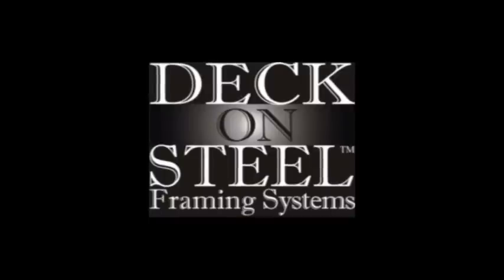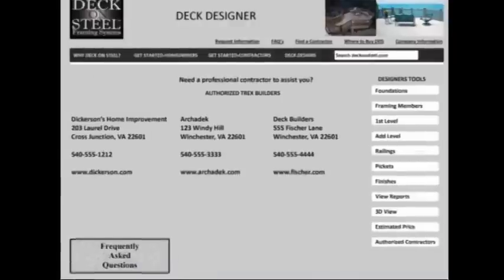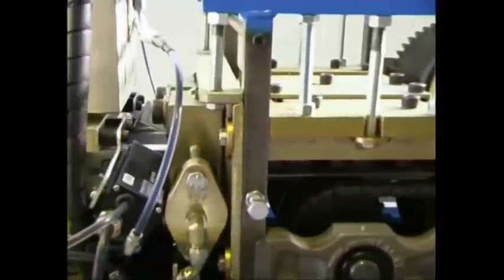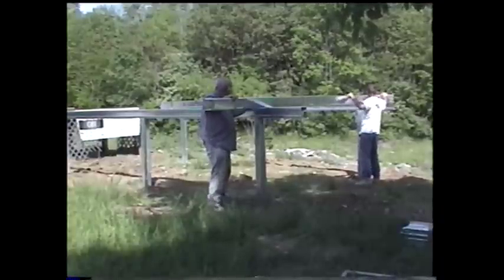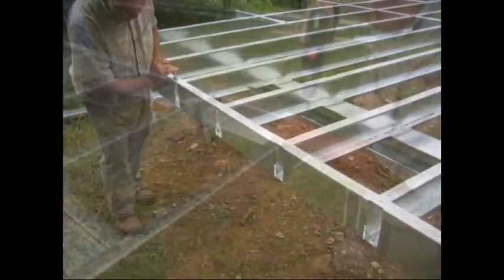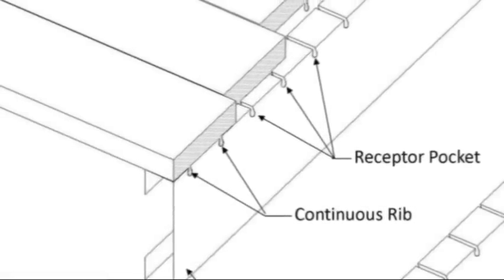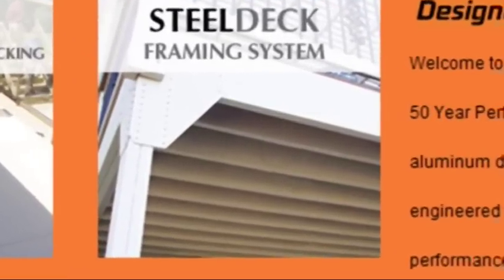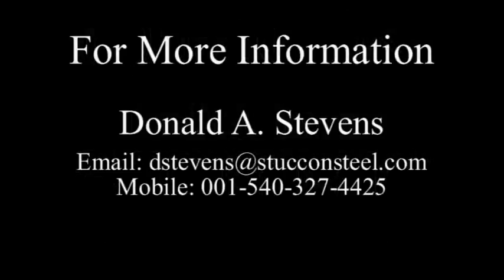DECK ON STEEL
Light Gauge Galvanized Steel Framing & Fastener Free Decking System